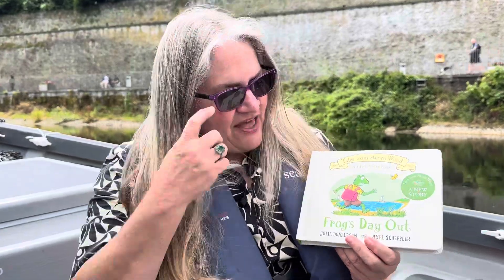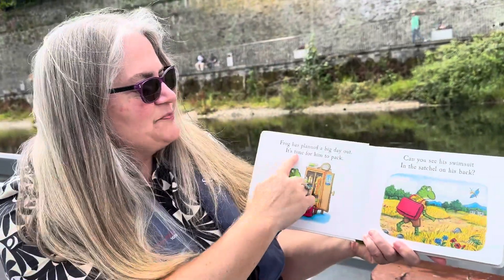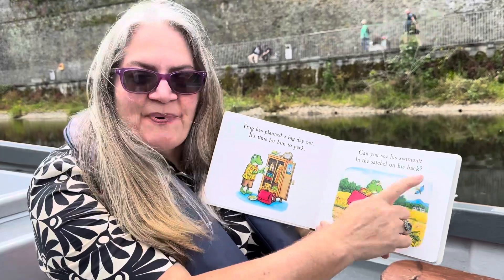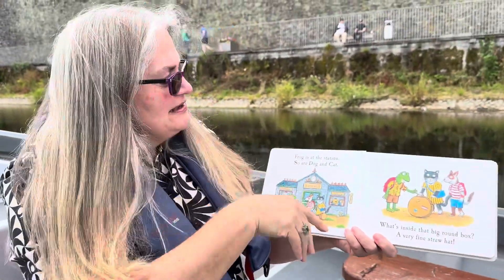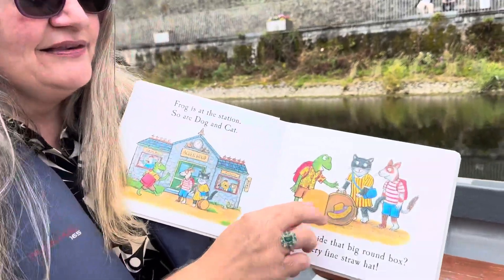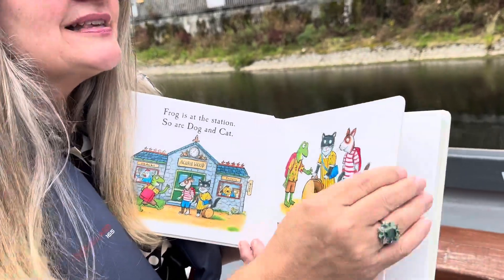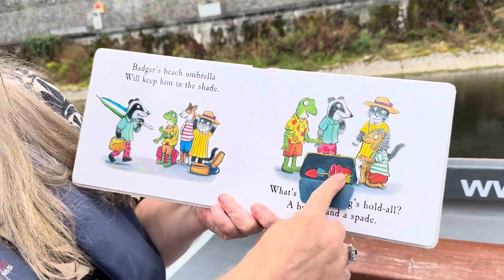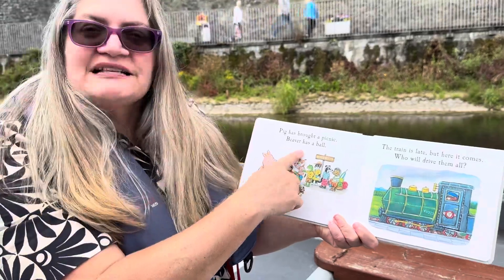Story-time Frog’s Day Out Readaloud With Miss Gina#@GinasPlanit